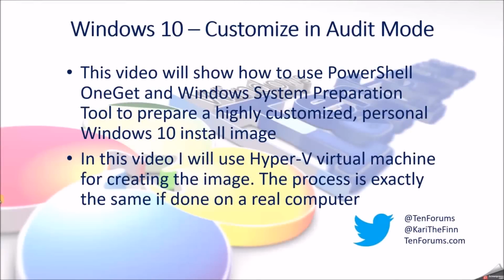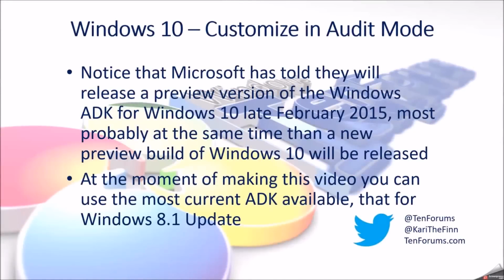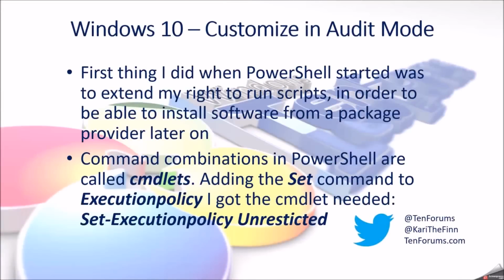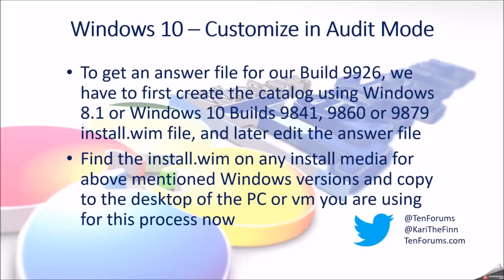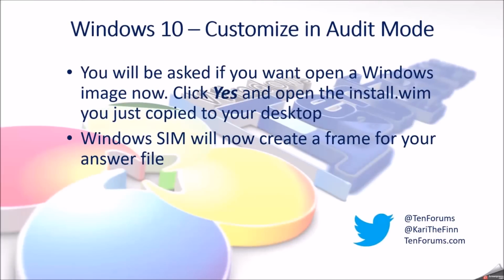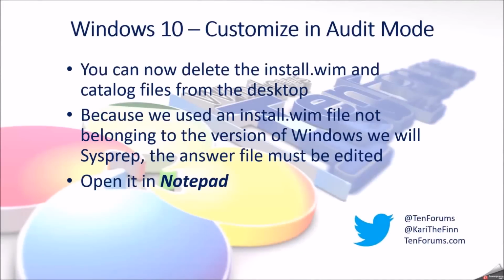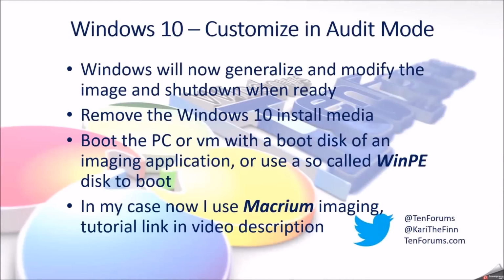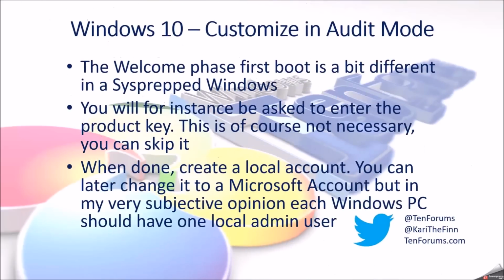Windows 10 - Customize in Audit Mode with Sysprep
This video is part of the TenForums.com tutorial "Windows 10 Image - Customize in Audit Mode with Sysprep" link below in video description.

Mandatory health warning: This video contains hard, monotonic and strongly Scandinavian accented English which might cause severe psychological trauma. In case of emergency consult your local bartender for countermeasures.

This video is made exclusively for the TenForums.com

"Too much of anything is bad, but too much of
good scotch is barely enough."
(Samuel Clemens a.k.a. Mark Twain)